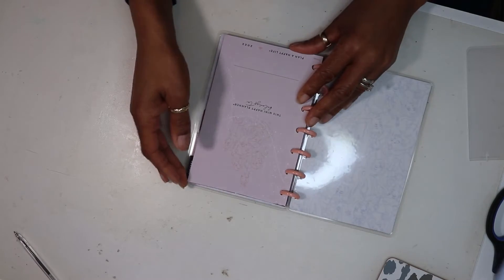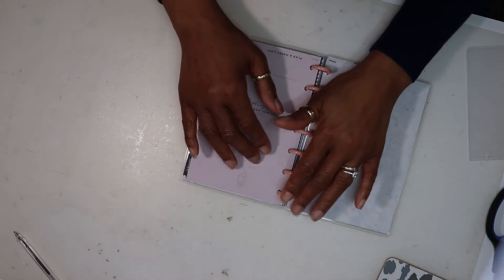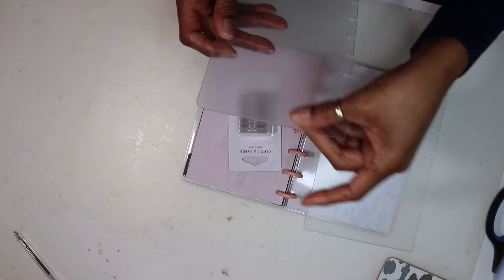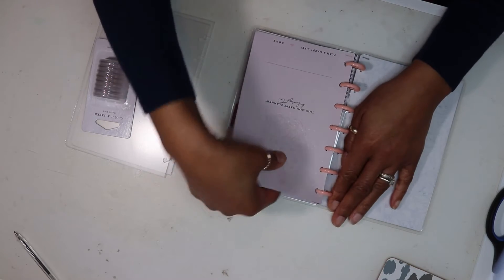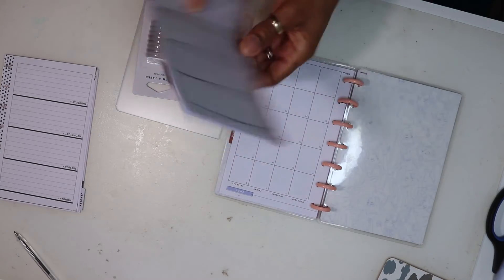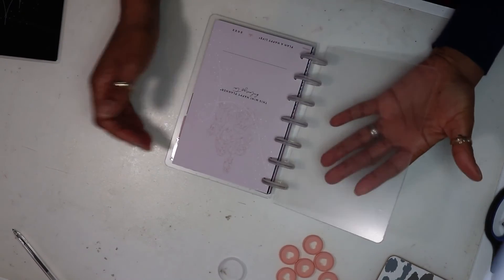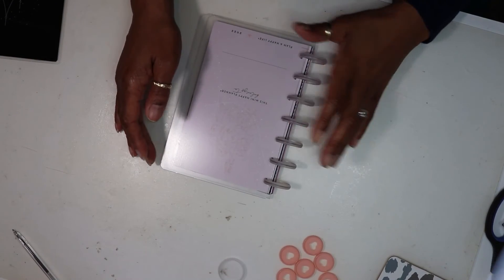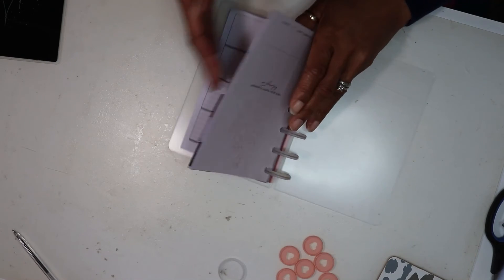Adding Cloth and Paper new discs & Crystal Clear covers on my Mini Happy Planner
Thank you for joining me here on my channel, please